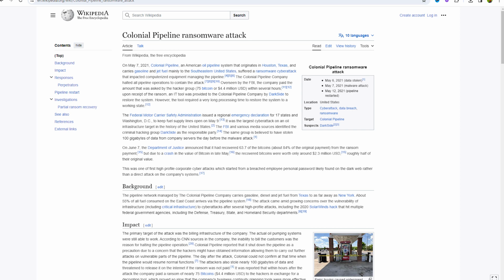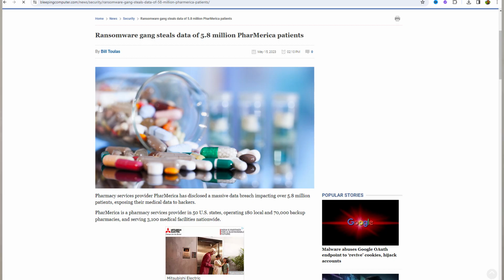Cyber Attack and its Type | Cyber Crime | Career in Cyber Security | Knowledge Modulation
In this video I have explained What is cyber attack, what is cyber crime and its different types, how we can prevent cyber attack and cyber crime, types of cyber attack.

information of cyber attacks, career in cyber security, CCNP, Certified Ethical Hacker, Certified Digital Forensic, Network Forensic etc.